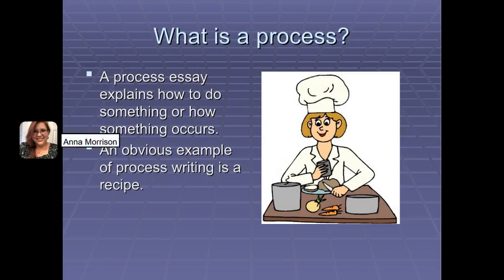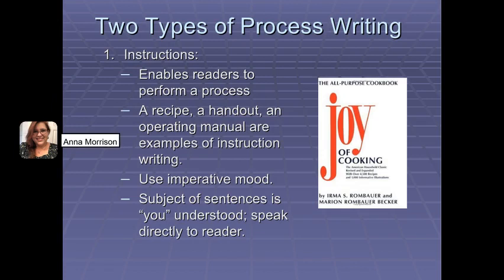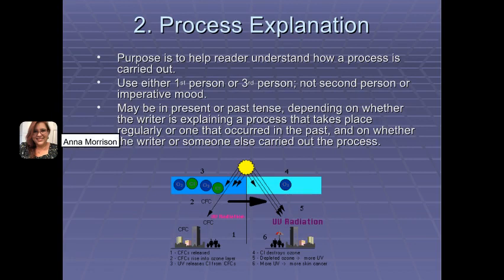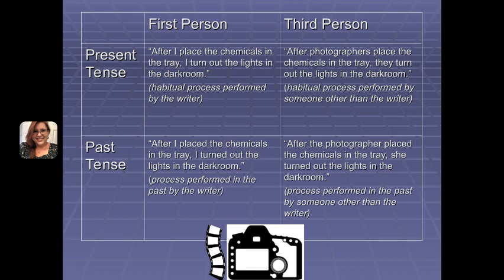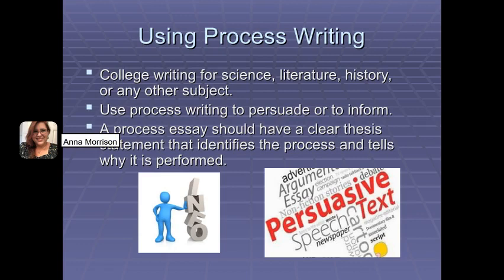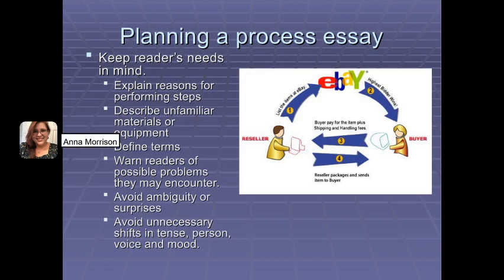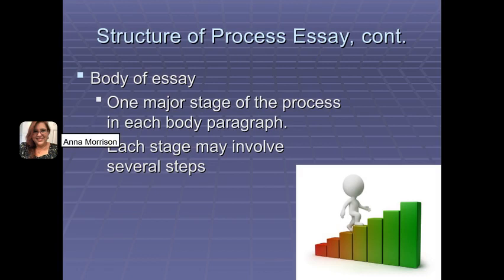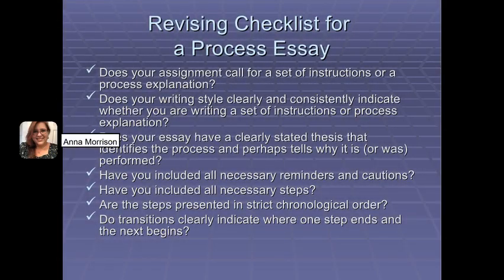Process Essay Writing (Prof. Morrison)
Process Essay Writing